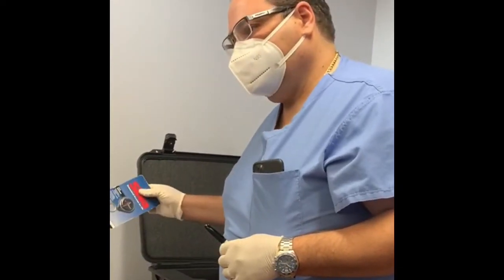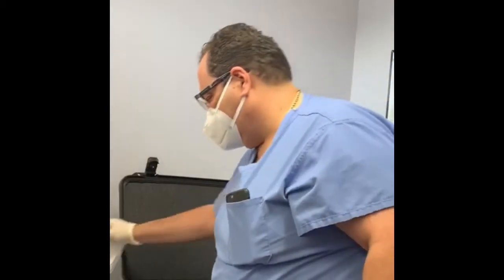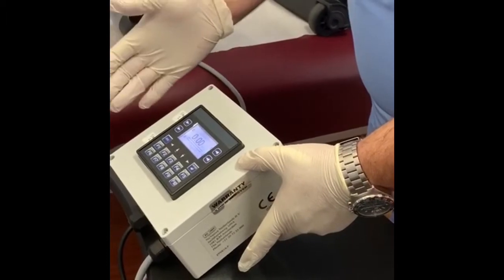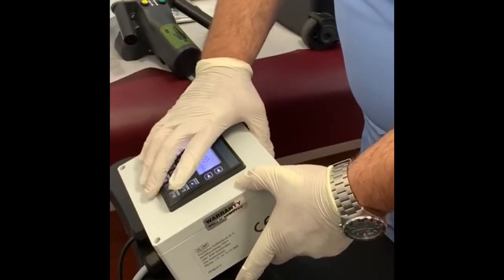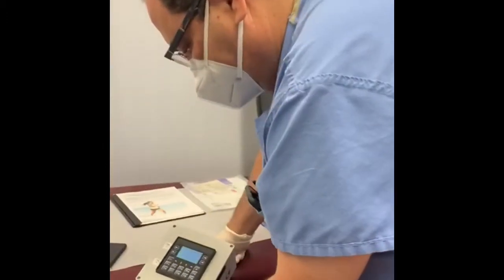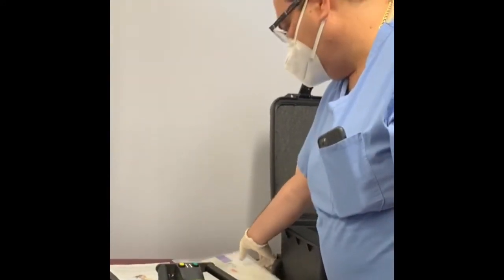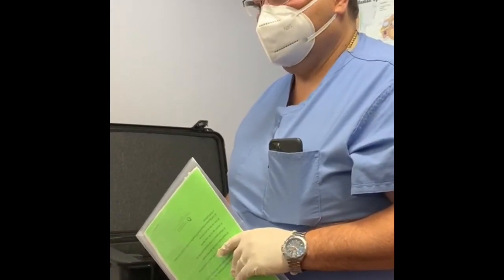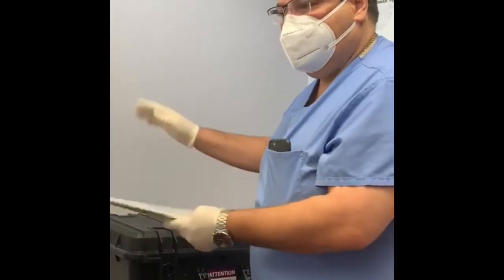Post-op appointment after Height Lengthening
Are you interested in learning about what would happen in your post-op appointment after the Height Lengthening procedure? If so, this video would explain that to you! This man will explain a bit about the markings on the leg and how to use the ERC device!